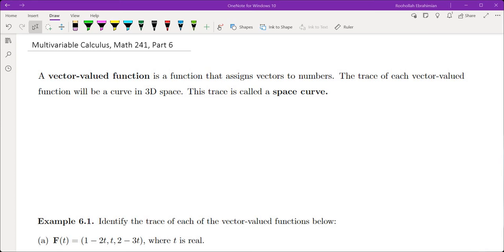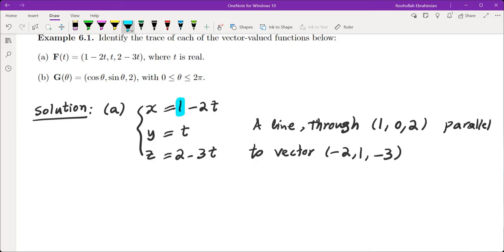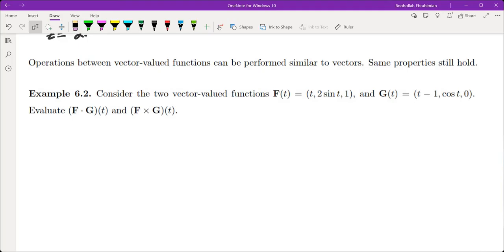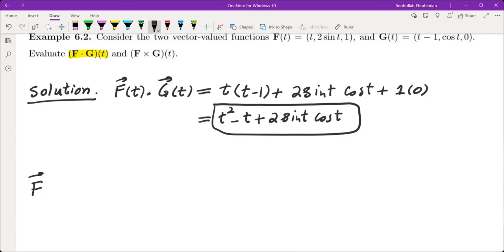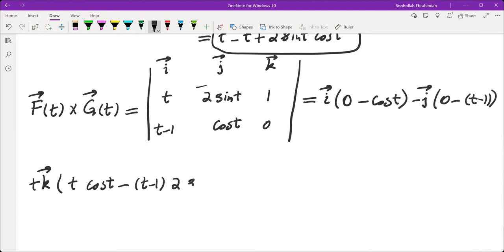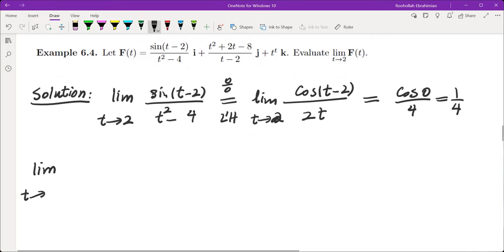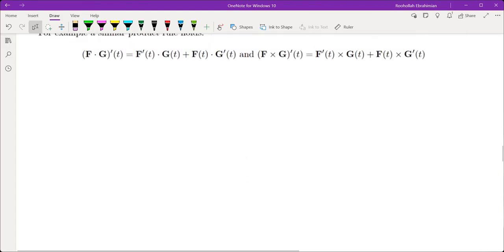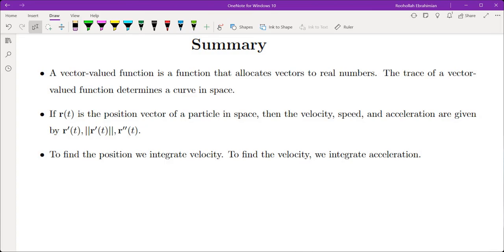Part 6 | Vector Valued Functions, Space Curves, Velocity, Acceleration and Speed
This is the sixth of a series of videos for the Multivariable Calculus course that I teach at the University of Maryland. Even though the course is a computational multivariable calculus course, I will discuss the intution and reason behind many of the formulas discussed in this course.

Examples of Space Curves: 00:30

Velocity, Acceleration and Speed: 11:30